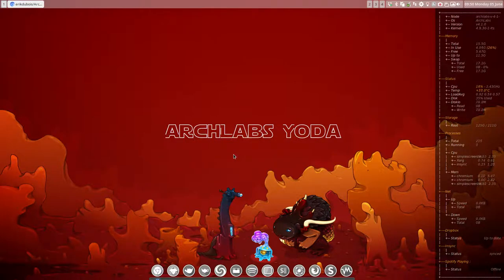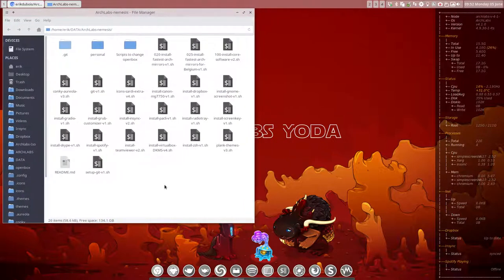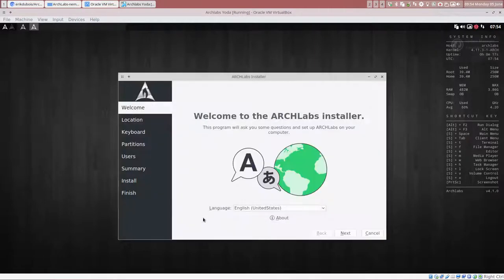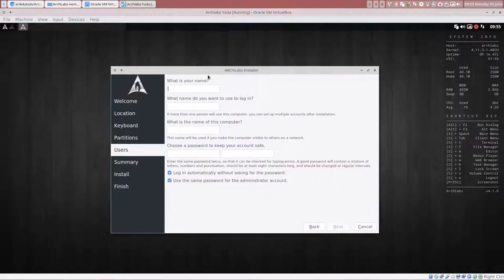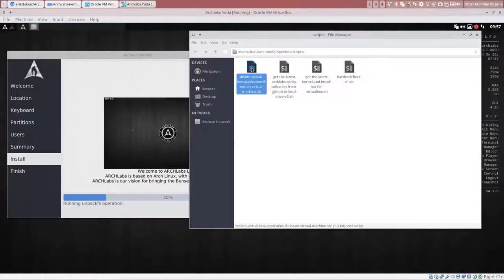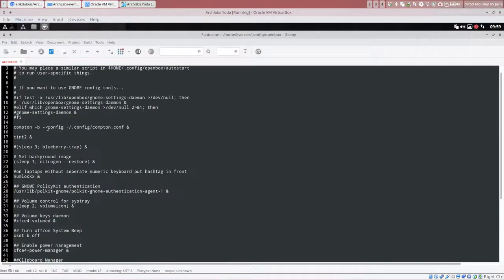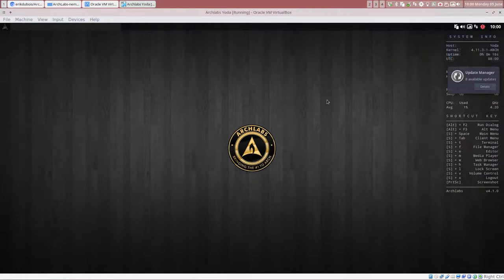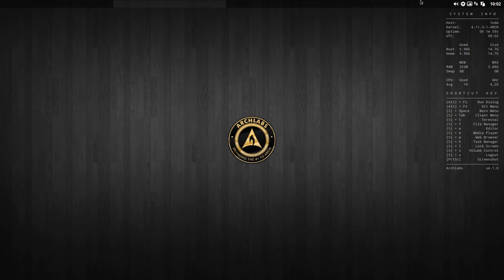ARCHLabs : 62 Archlabs 4.1 Yoda installing virtualbox and installing ArchLabs on it